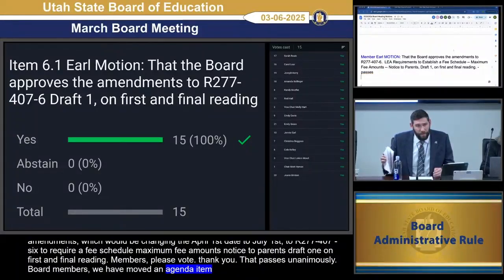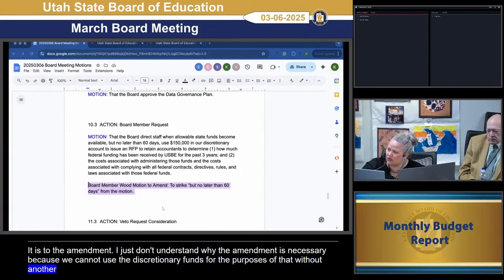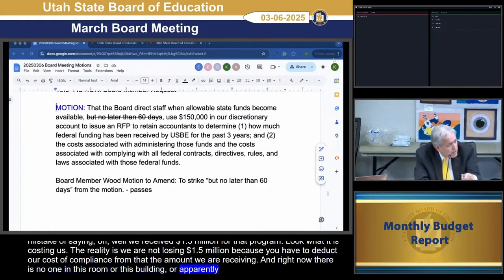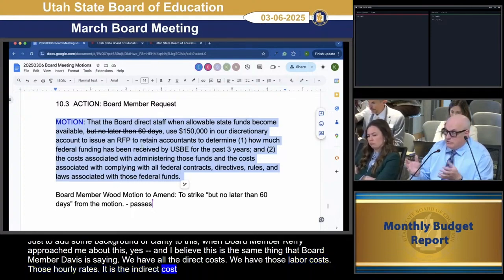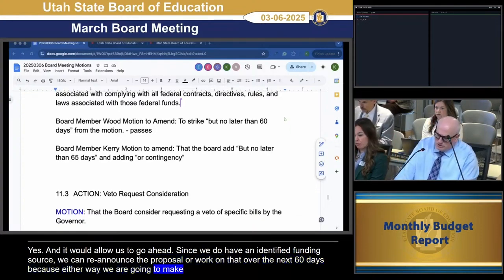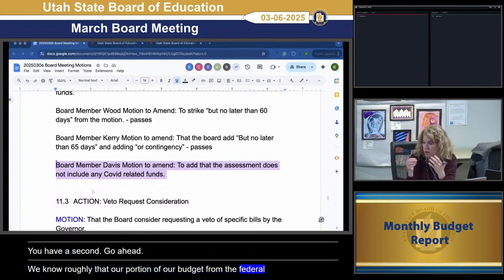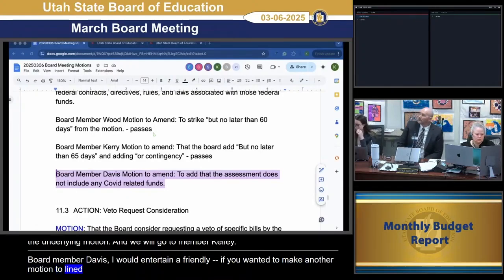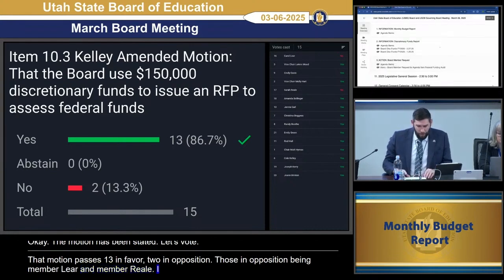20250306 06. Monthly Budget Report